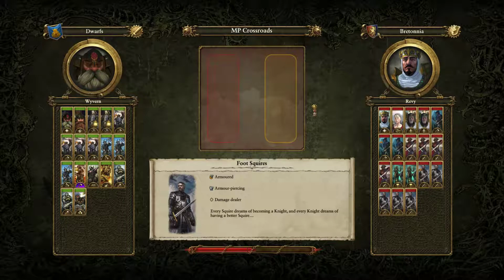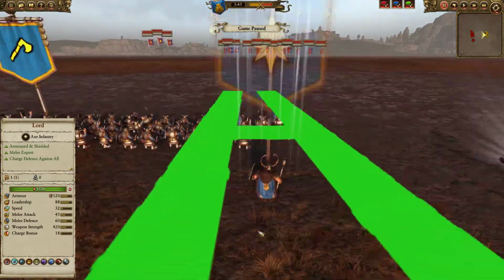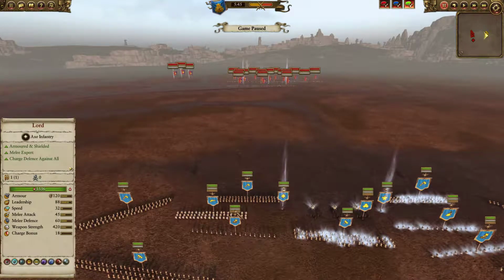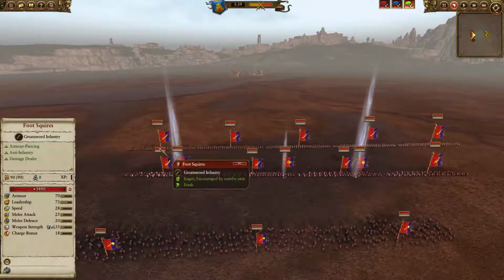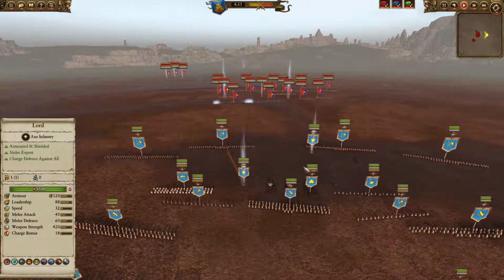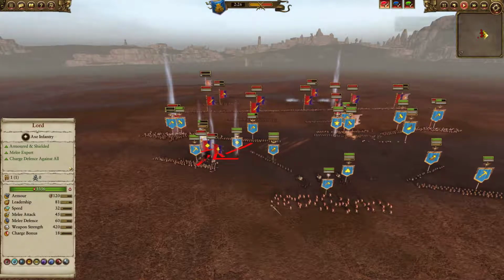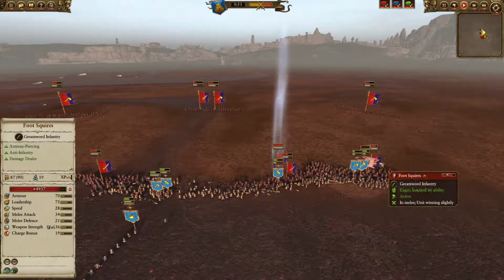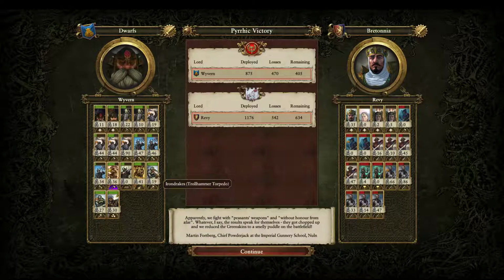Total War: Warhammer Quick Play Review #46 Dwarven Bazookas!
Making use of the dreaded Trollhammer Torpedoes!

Turin's Channel(in the odd chance that you watch me but haven't seen it):

If you have any ideas for what you'd like to see next or what units you'd like to see showcased, please comment!

If you have any of your own replays you'd like to send in for review, feel free to send them here: